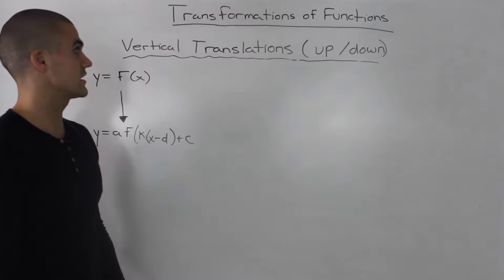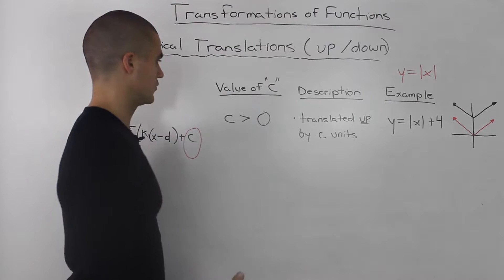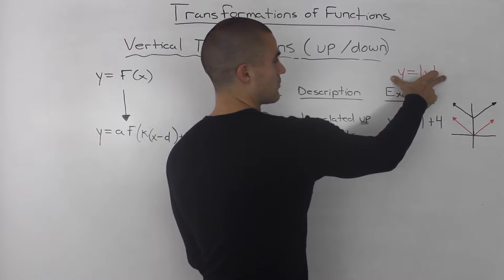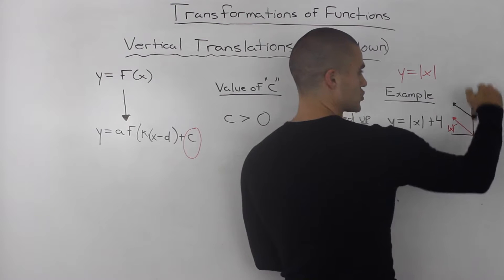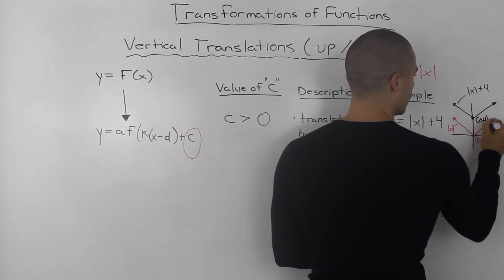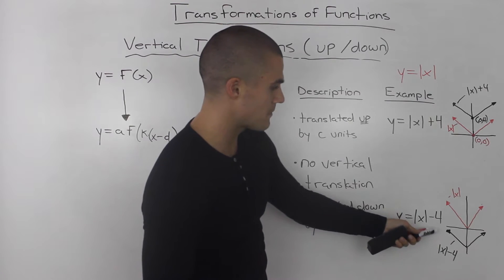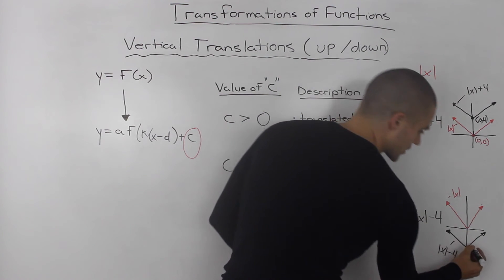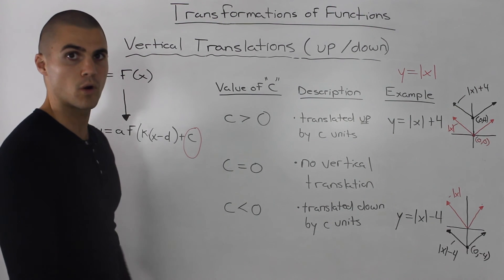MRC3U (1.6) - transformations of functions - vertical translation